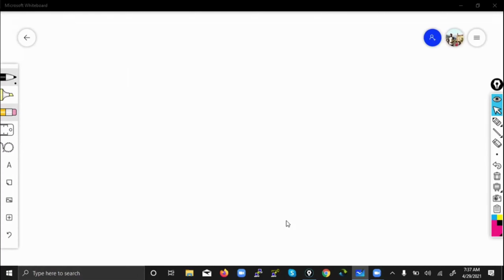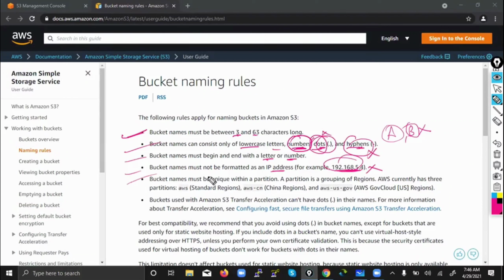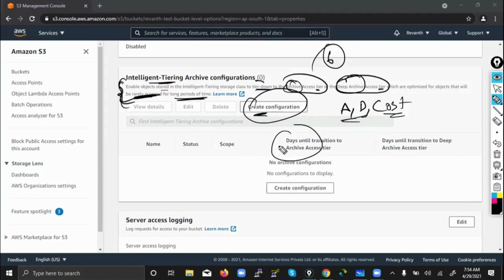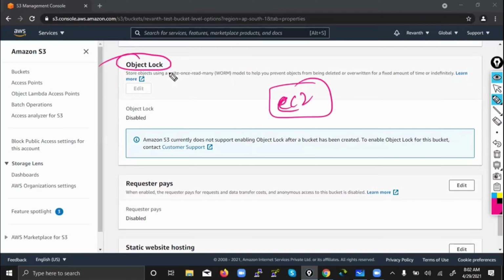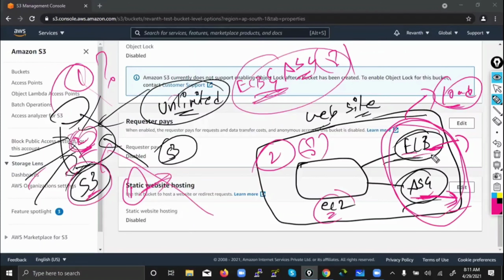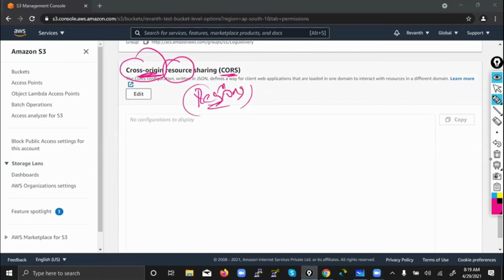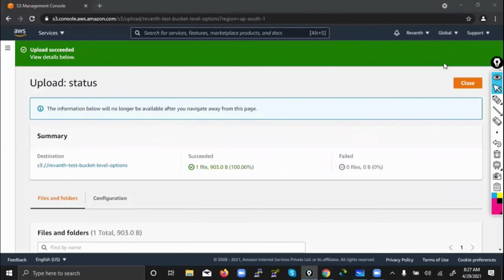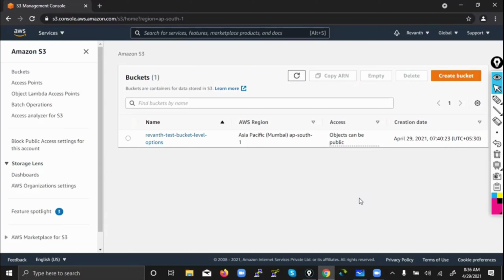S3 service (3) | Class 13 | Aws Architect Solutions